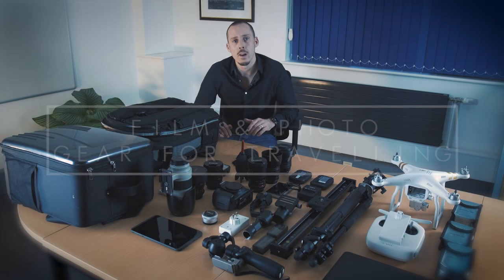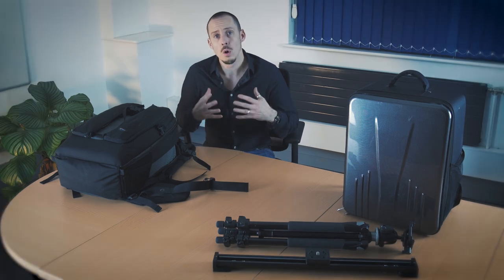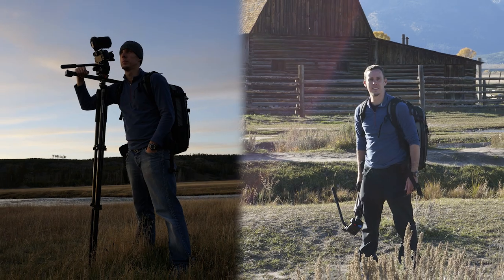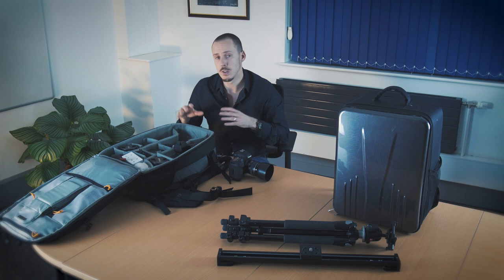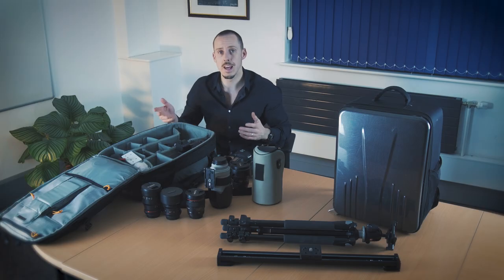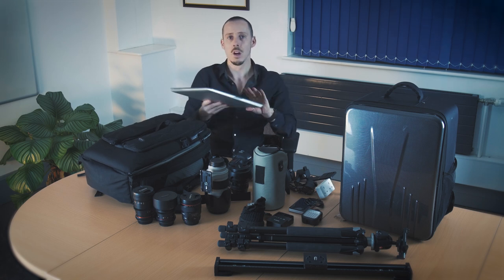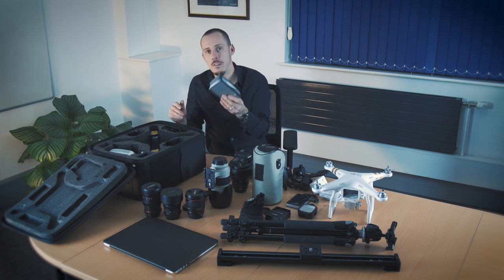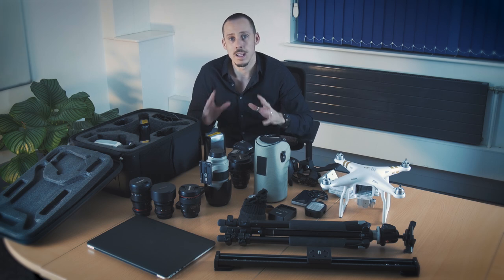Top Tips for traveling with VIDEO and Photo gear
Your ultimate travel film and photo gear guide!

In this video I break down what gear I take with me when I travel overseas filming and photographing. I show you what bags, camera bodies, lenses and accessories I choose to take. I also  cover how to carefully decide what to take and offer my top tips and advice on traveling abroad with expensive video and photography kit.

Thanks and happy shooting!

Hard shell backpack for my drone video